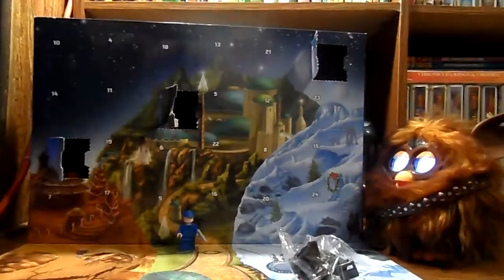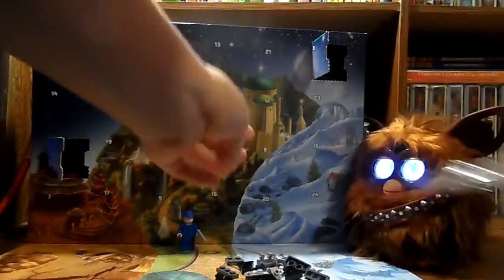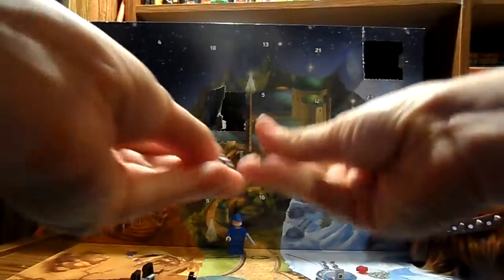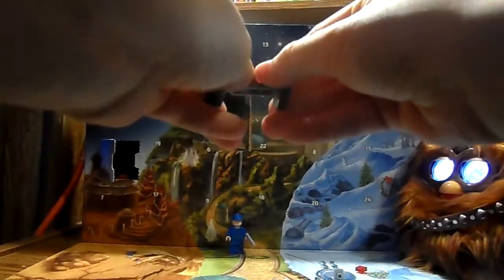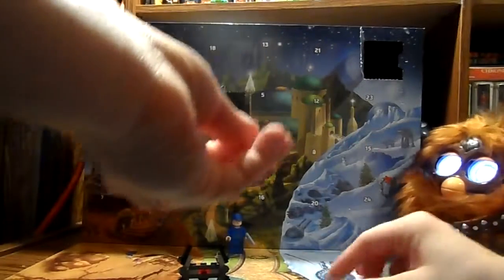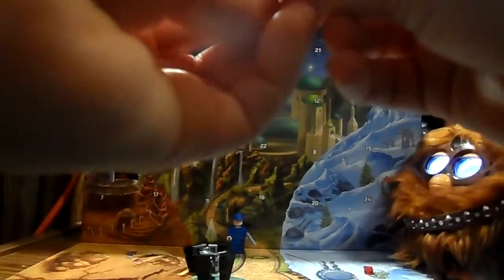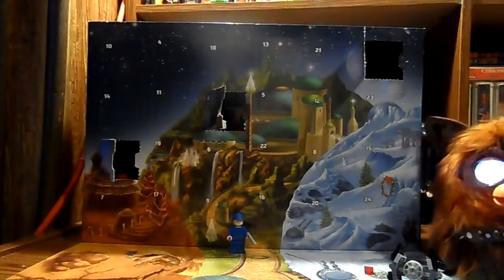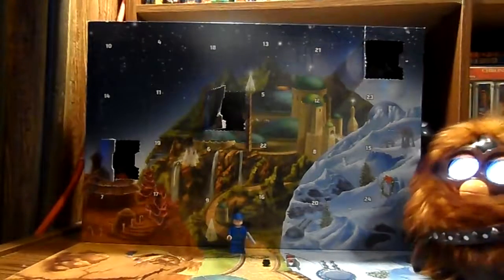Lego Star Wars Advent Calendar 2016 - Day 3!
It's time for day 3 of our Advent Calendar! I'm so excited to do this everyday, this time we have a mini-build! If you guys don't have the Calendar but have the same pieces join in and try these builds yourself! As a side note: We got a TIE Interceptor not a TIE Fighter.